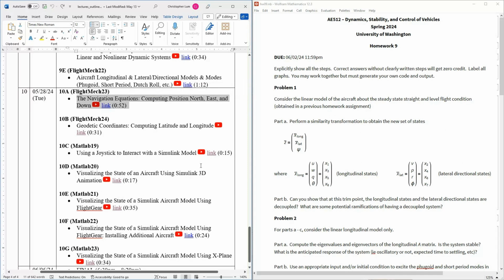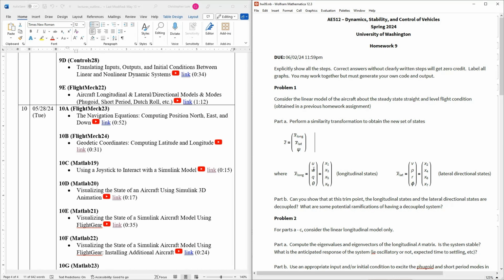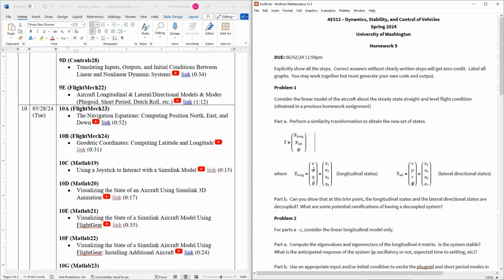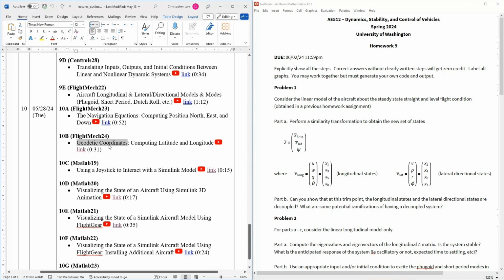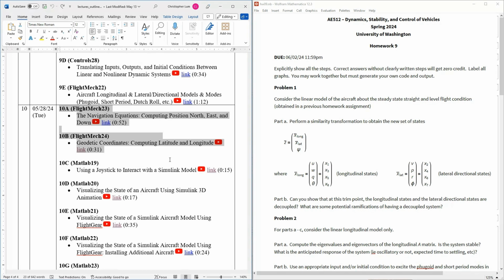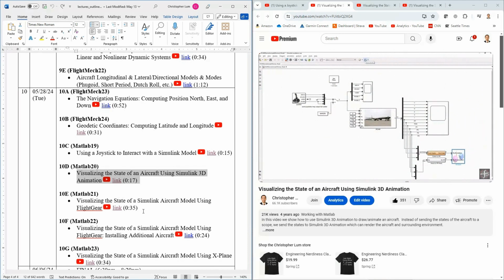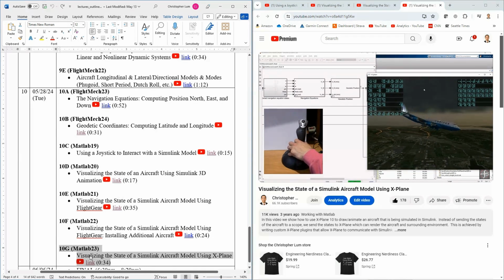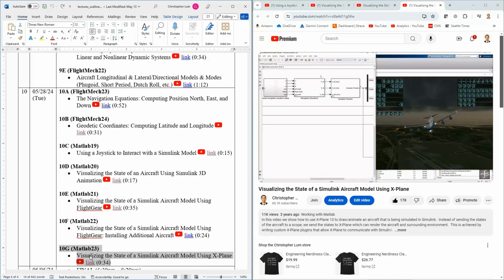AA516/AE512 Week10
This is the lecture schedule and homework for week10 of AA516 and AE512.